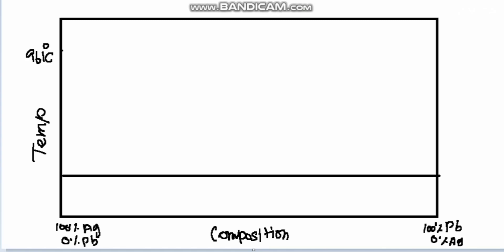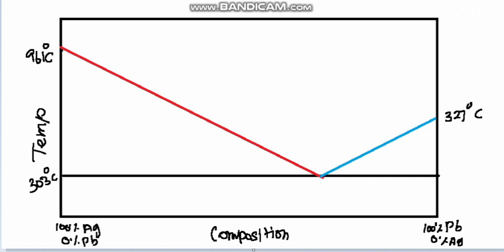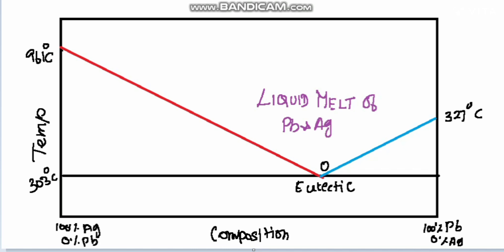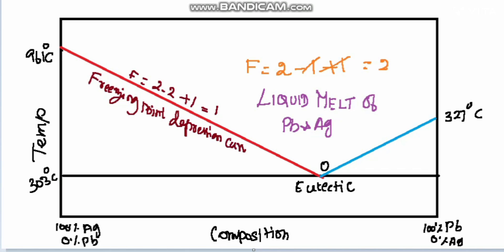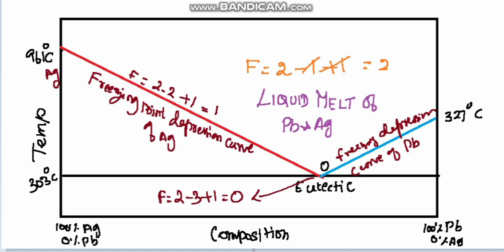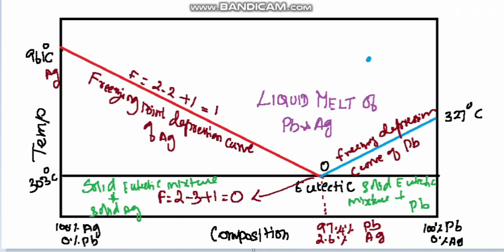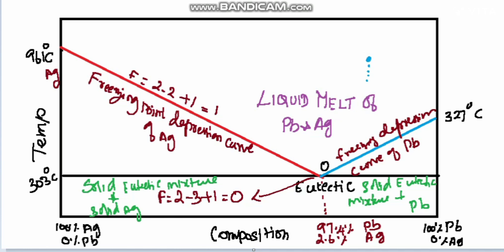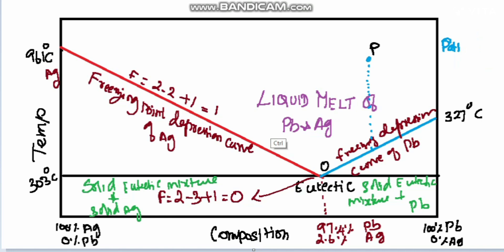lead silver system phase diagram phase rule# chemistry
Test link